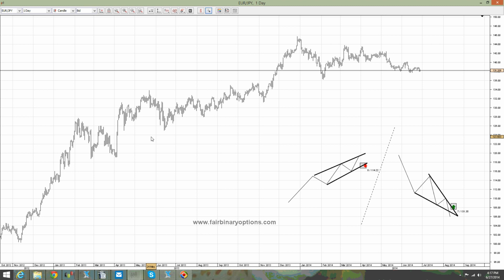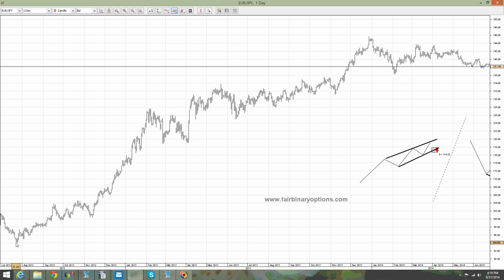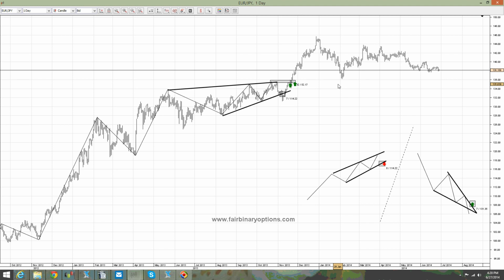Wedges that break the other way Part 2 | Binary Options Trading Strategies